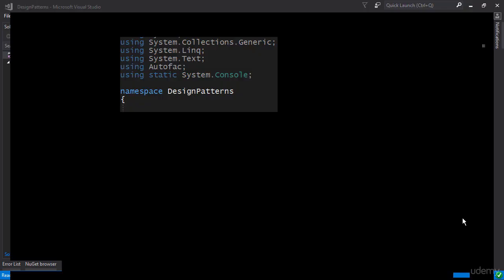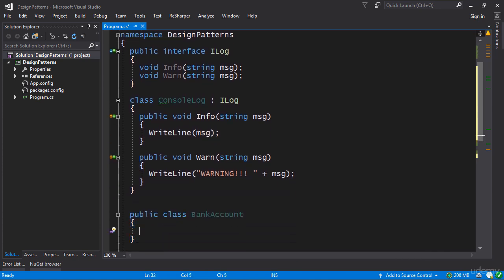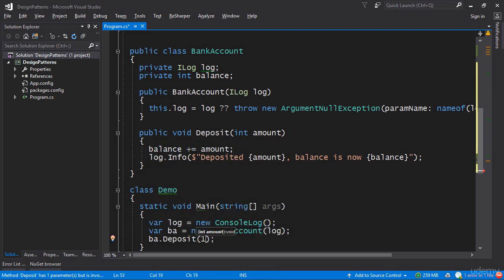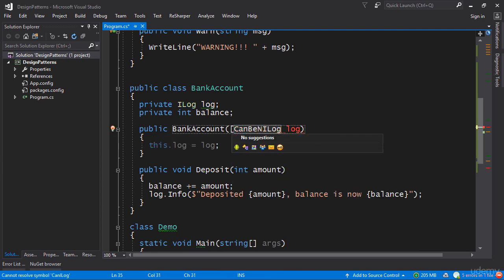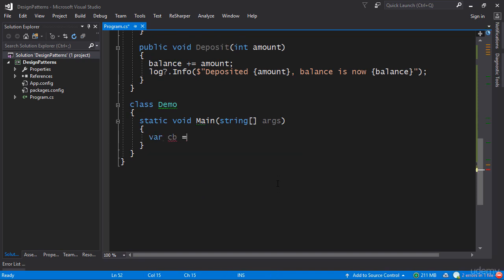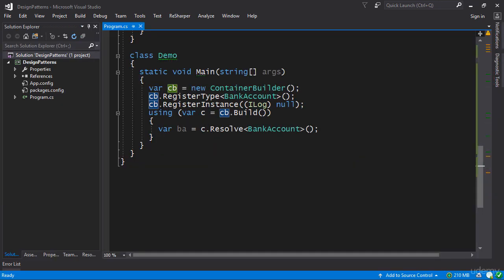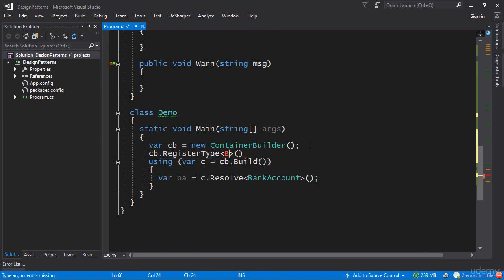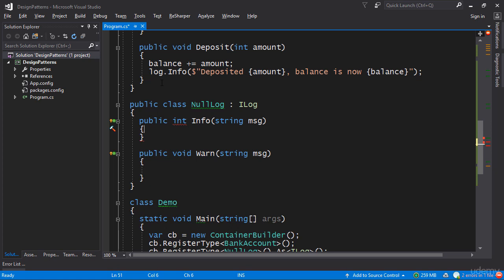Null Object Design Pattern in Details in C#